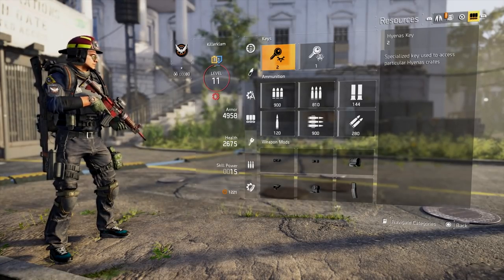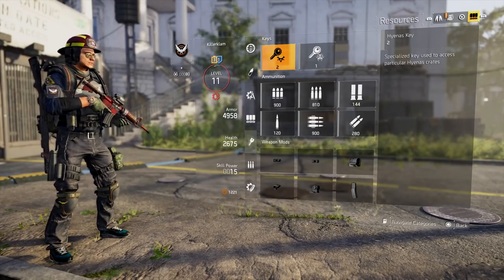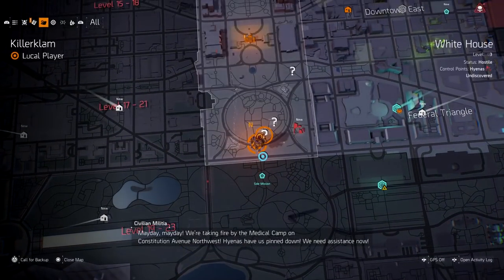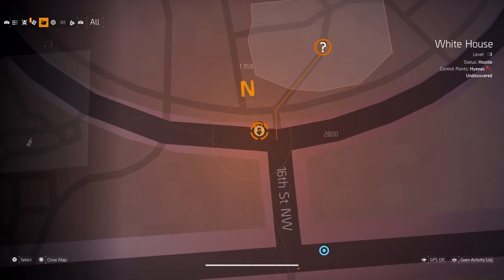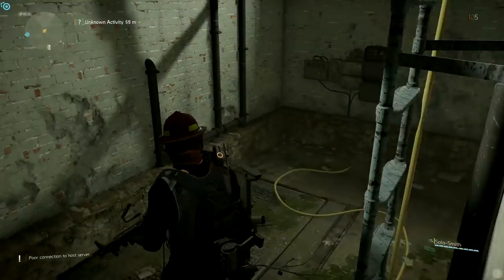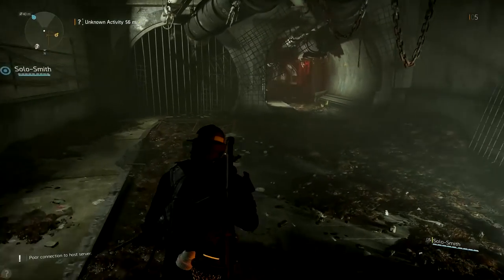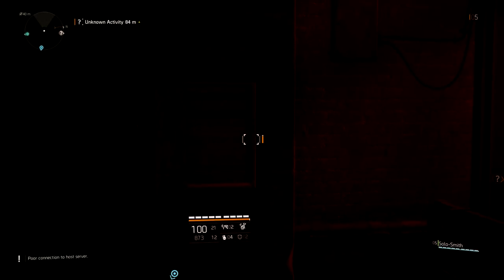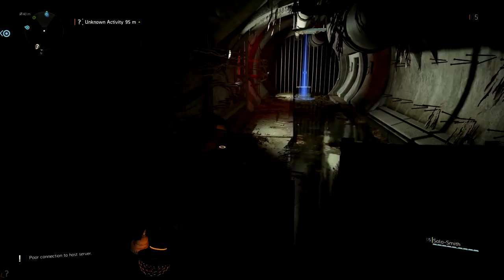Where To Find The Hyenas Key In The Division 2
Hyena Keys in The Division 2 can unlock certain doors during missions that involve the Hyenas. Opening these doors will net you more loot and more resources. Check out this guide to find out where to find Hyenas Keys in The Division 2.